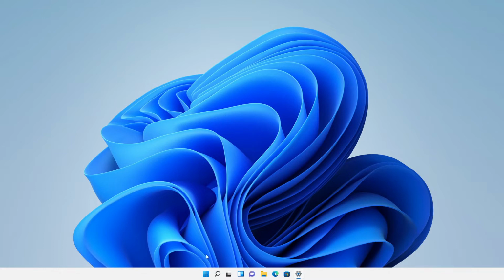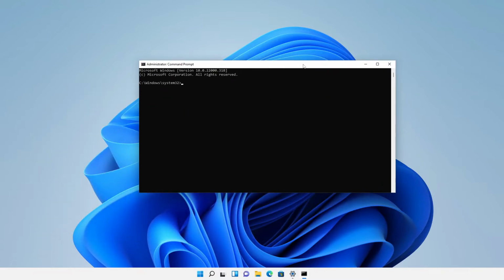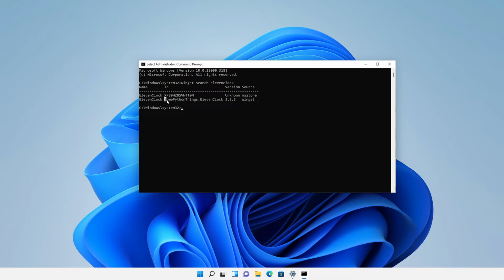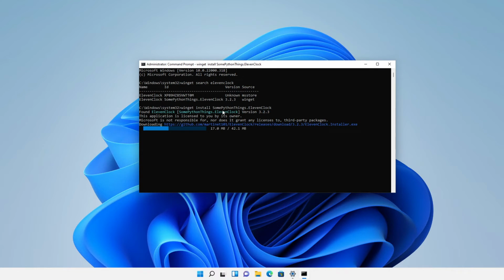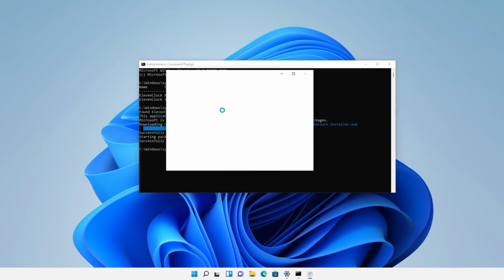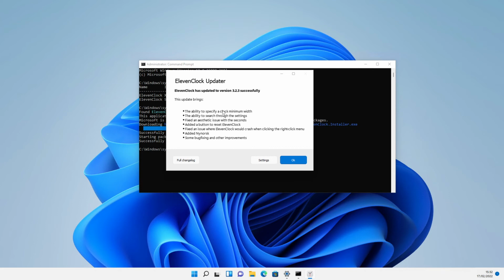How to show the clock and date on your secondary screens Windows 11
1. Click Start and type Command Prompt.
2. Open Command Prompt as administrator
3. Type in winget install SomePythonThings.ElevenClock
6. Ekevenclock will be installed.